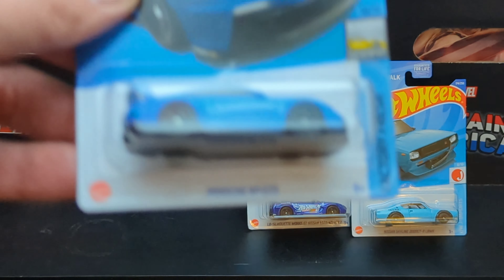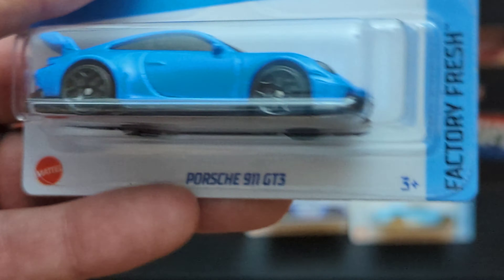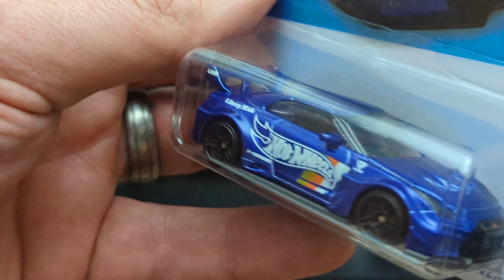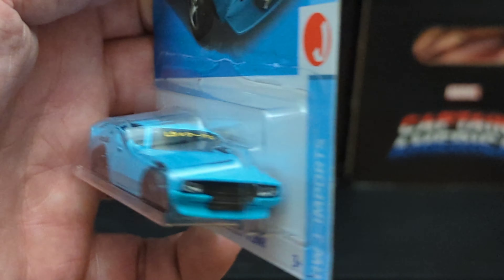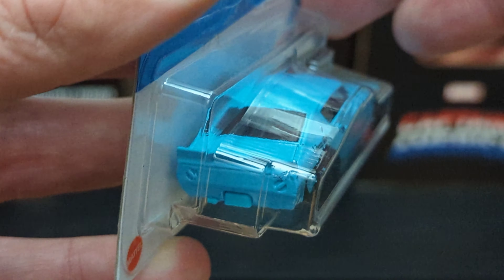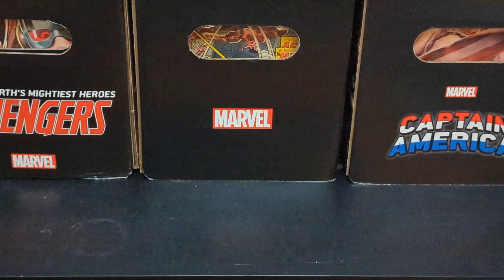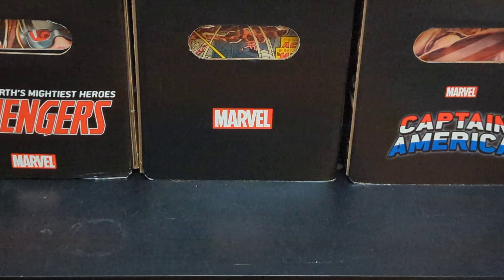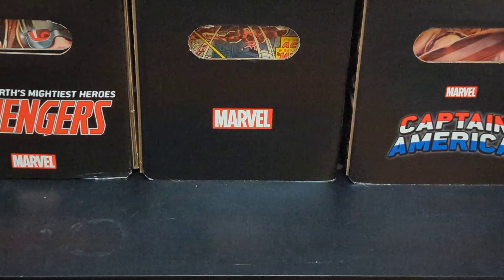Hunting 4 Hot Wheels #11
Join me as I go on an exciting Hot Wheels hunting adventure across multiple stores, including Walmart, Target, and Dollar General! I searched the pegs, checked the dump bins, and looked for rare finds like Super Treasure Hunts, exclusive store releases, and new Hot Wheels case drops. Did I score big or leave empty-handed? Watch to find out!